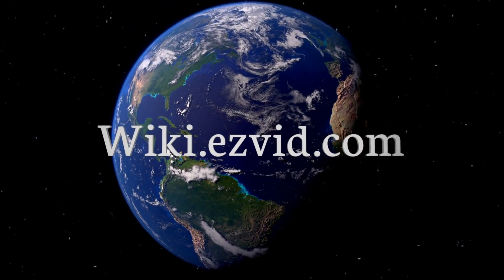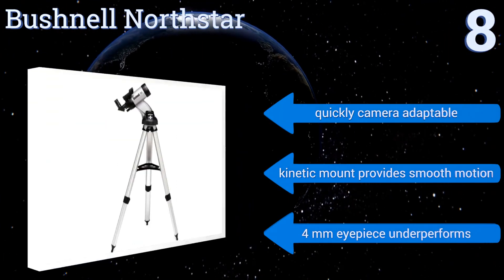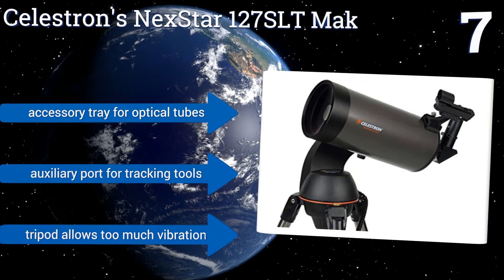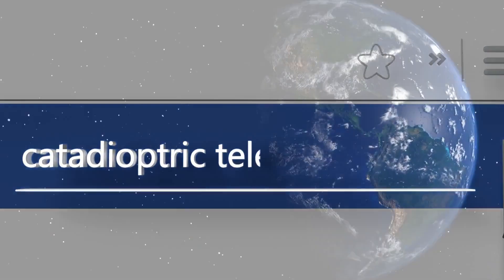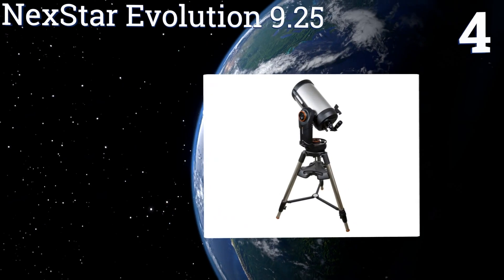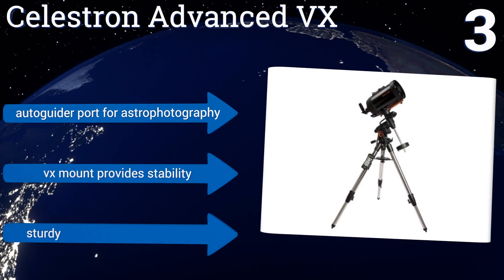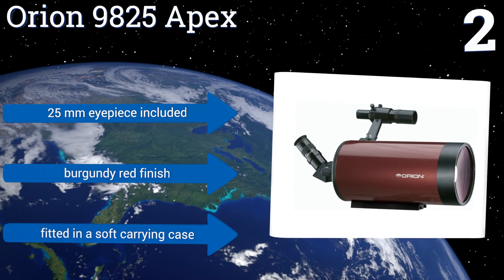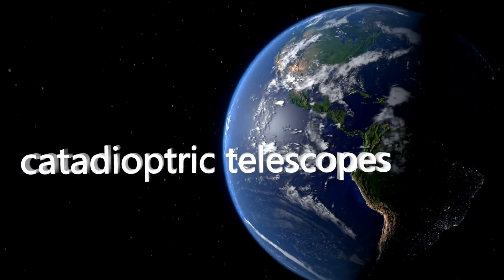8 Best Catadioptric Telescopes 2017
Catadioptric telescopes included in this wiki include the meade instruments' lx90-acf, celestron advanced vx, nexstar evolution 9.25, bushnell northstar, etx90 observer, celestron's nexstar 127slt mak, nexstar 8 se, and orion 9825 apex.